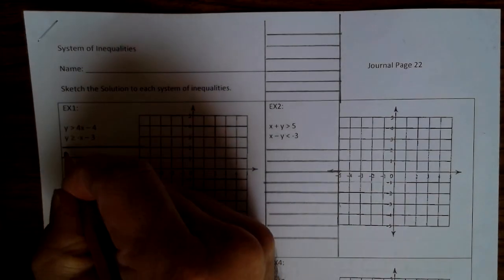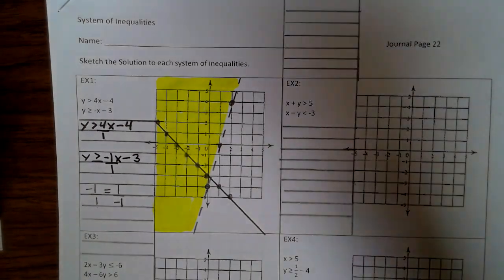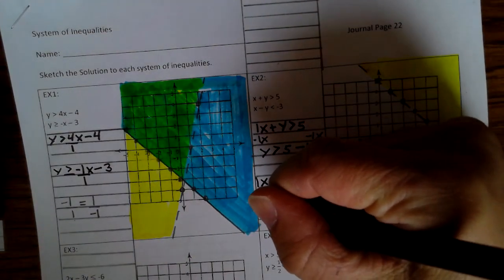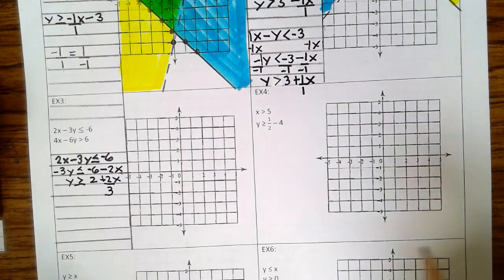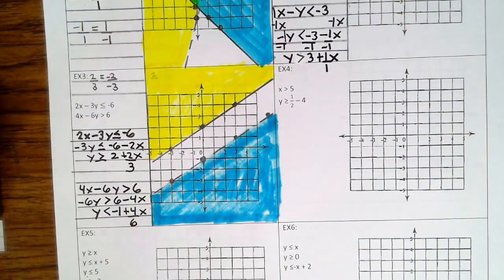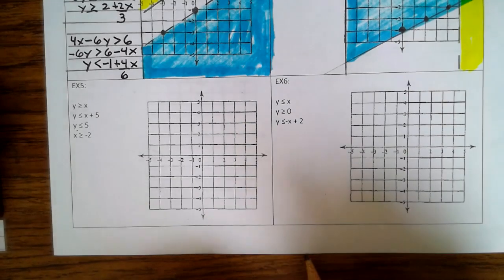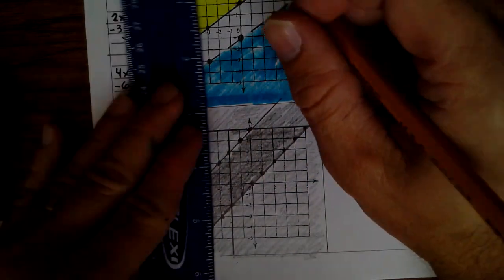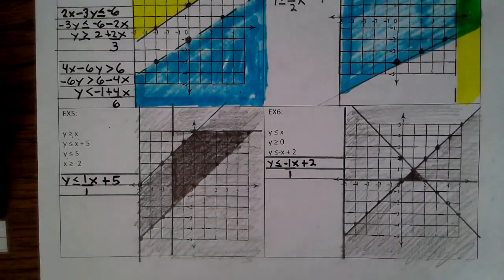Journal Page 22 Solve Systems of Inequalities